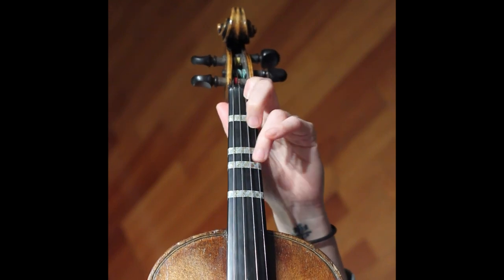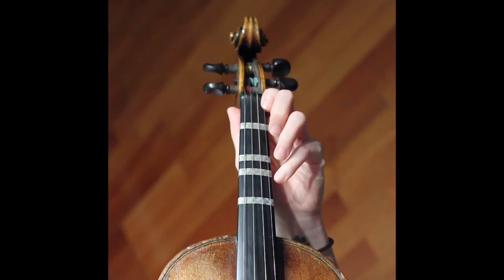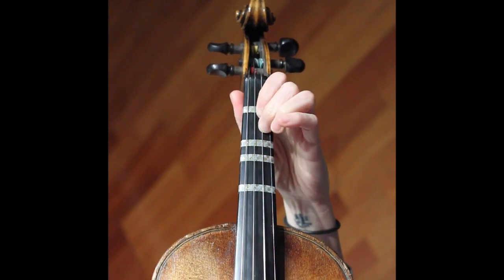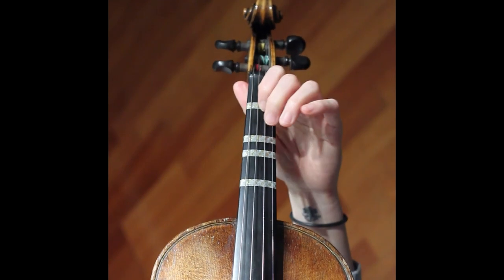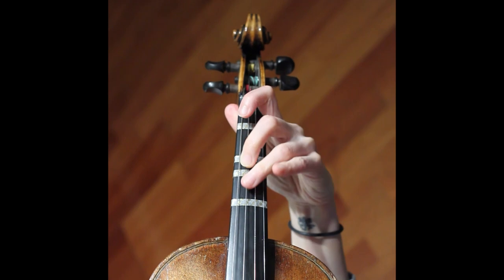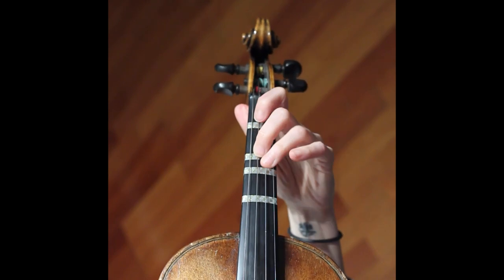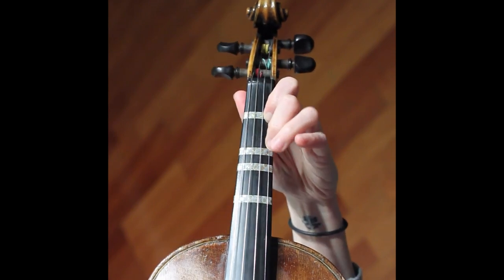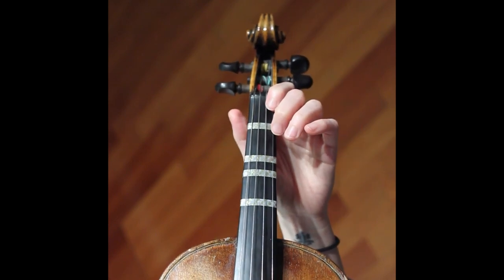Tutorial - RCM Violin Level 3 Repertoire Clockwork Doll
This is a tutorial for Clockwork Doll, with notes on specific sections at the end